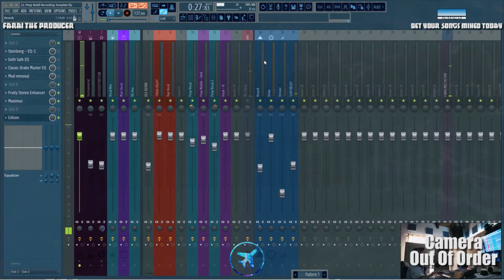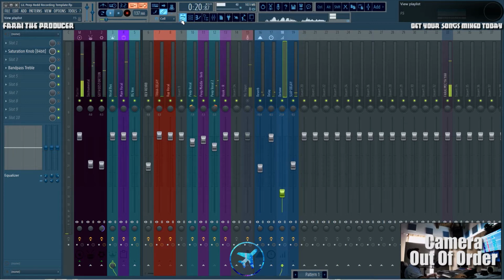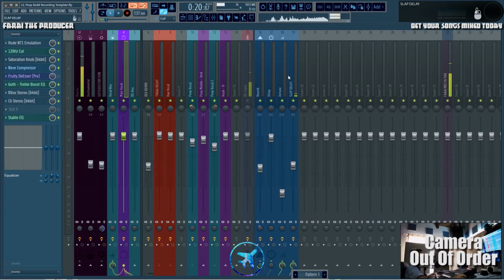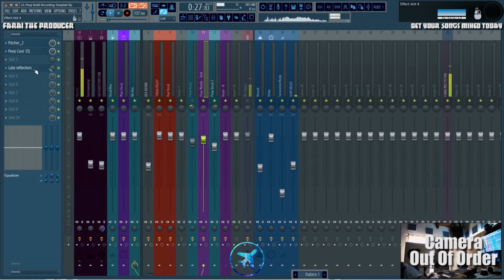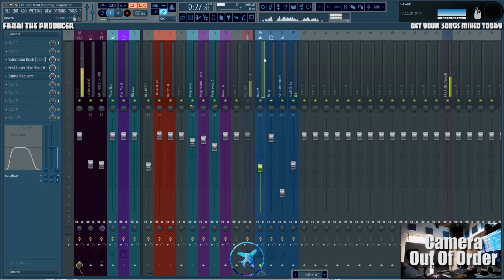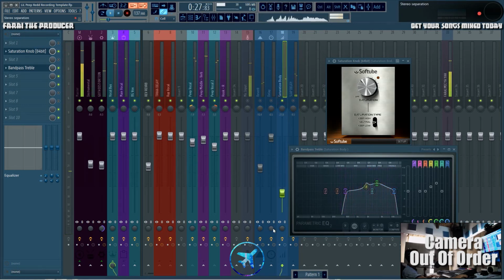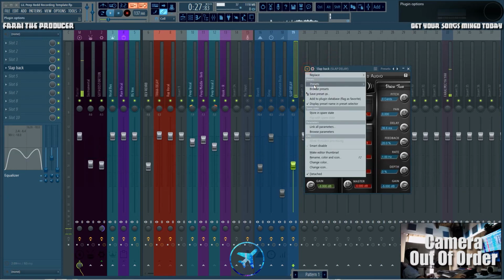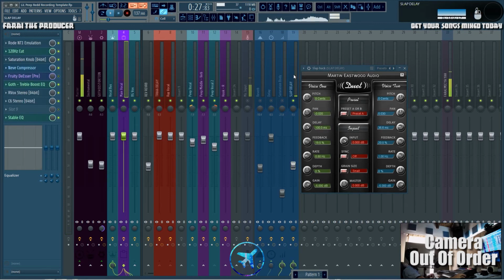Using Effect Sends In FL Studio (Reverbs, Delays etc)